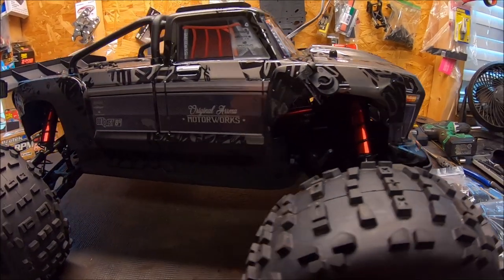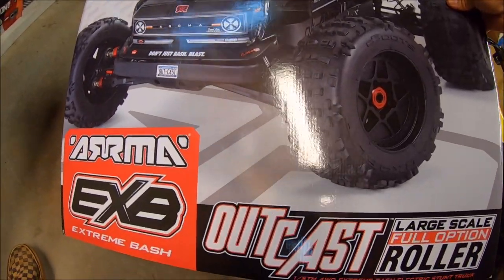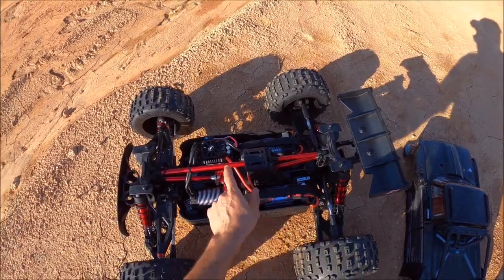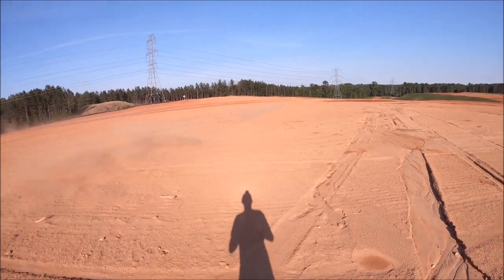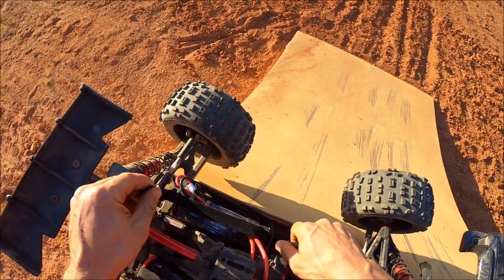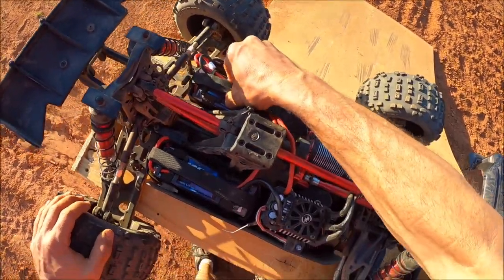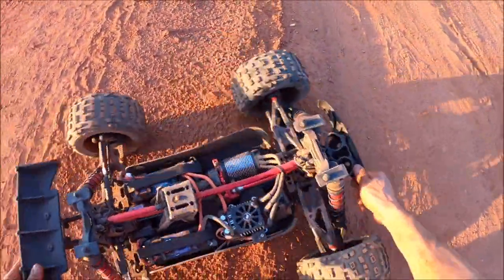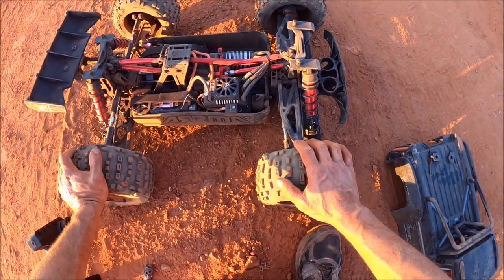NEW Arrma OUTCAST EXB 8s!! First BIG Thrash and tips!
Out with a first look and bash with the New Arrma Outcast 8s EXB! This is an amazing truck and looks totally killer!! Big props to Arrma's body design team once again! This truck has sweet upgrades in all the right spots compared to a RTR and gives you the clean slate to mod and upgrade further as you wish!! Had an awesome first shakedown run with no major breaks! Just a bent front Tower brace and front driveshaft. Again, HUGE thanks to Arrma and Horizon Hobby for giving me the opportunity to build and enjoy this truck!🤗